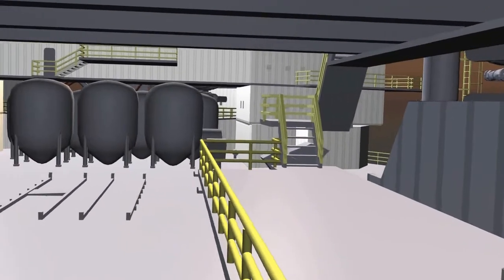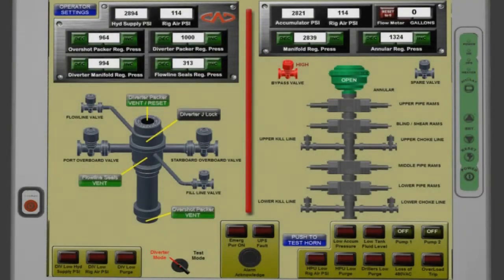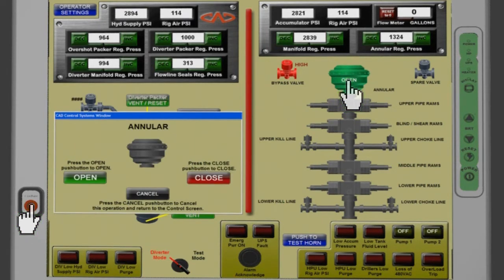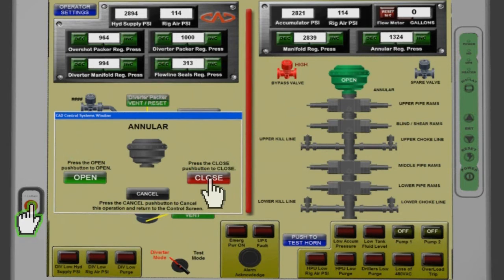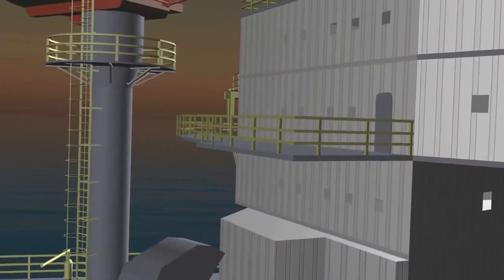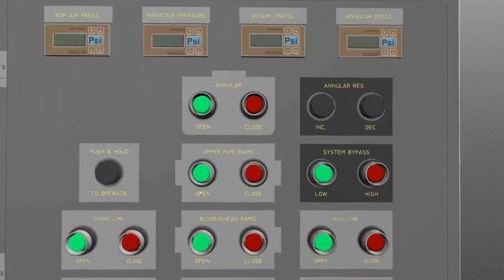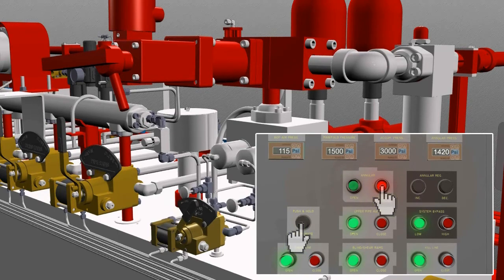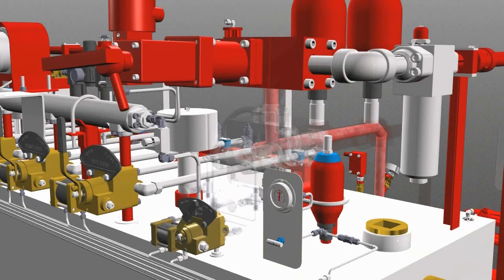CAD Control Systems Remote Operations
Field proven quality you can trust...